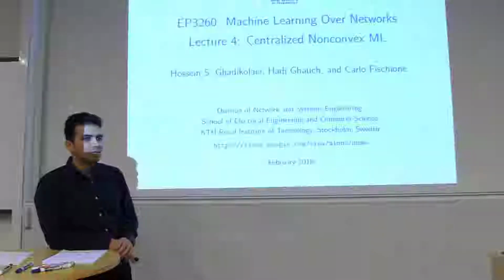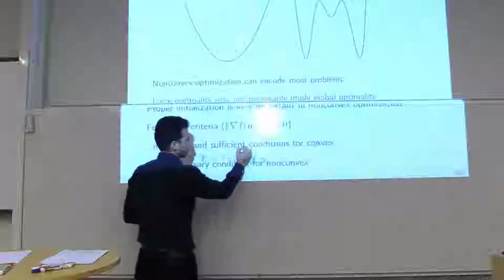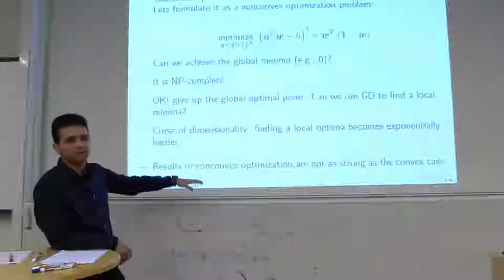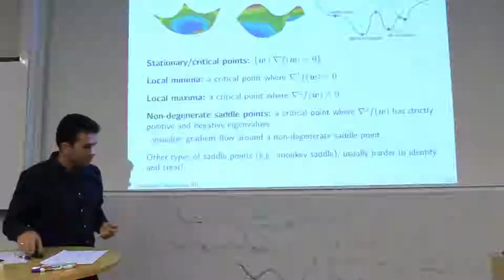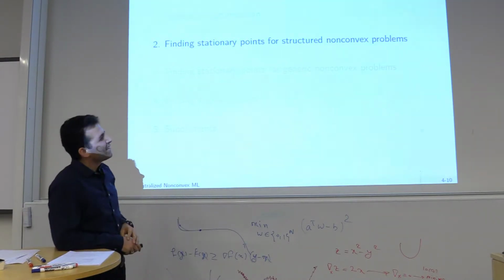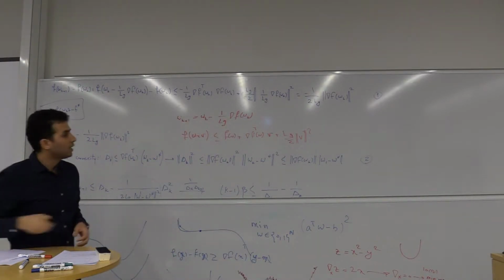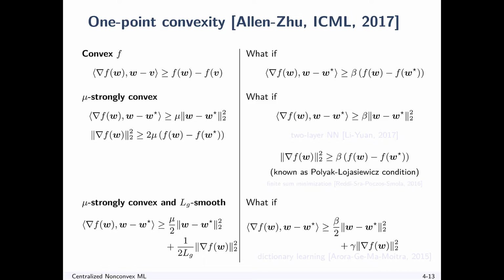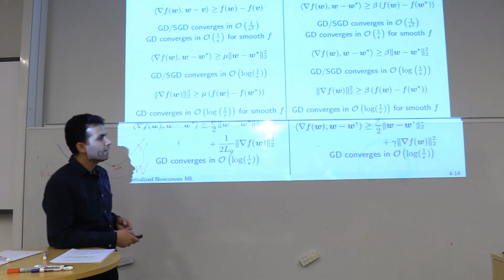Lecture 4 part 1: Centralized Nonconvex ML (basic definitions and special structures)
This is Lecture 4- part 1 - of the KTH-EP3260 Fundamentals of Machine Learning over Networks (MLoNs), lectured by Hossein S. Ghadikolaei. This lecture reviews the basics and recent advances of nonconvex optimization in large-scale machine learning problems. In particular, this lecture covers various algorithms and their convergence guarantees, including GD, SGD, BCD, BSUM, and PGD, and efficient approaches to escape saddle points.